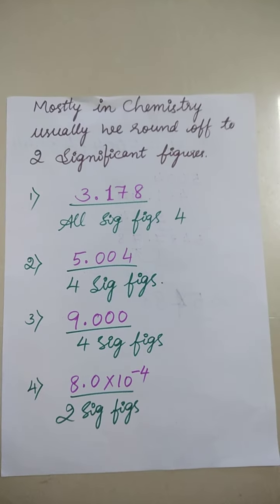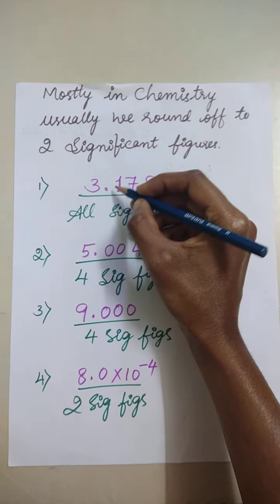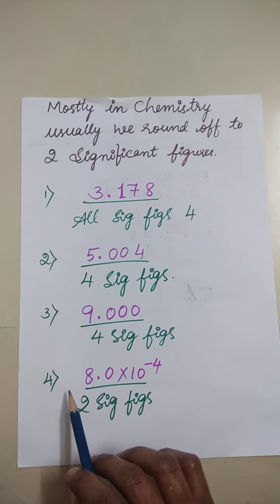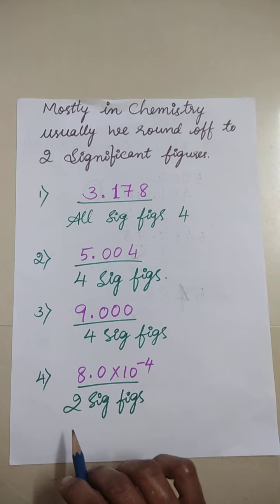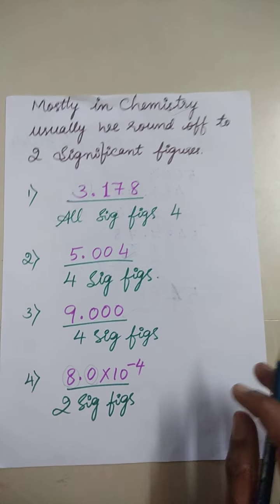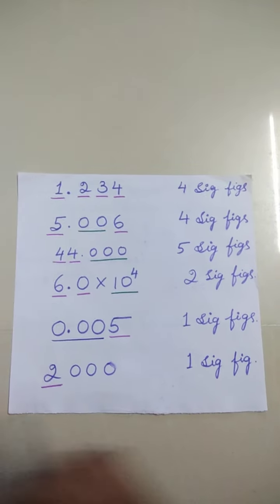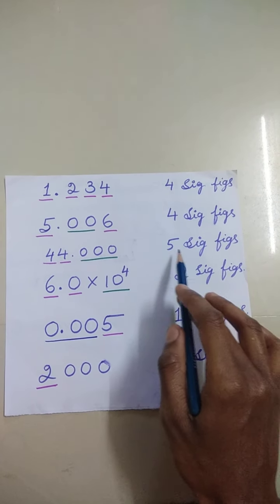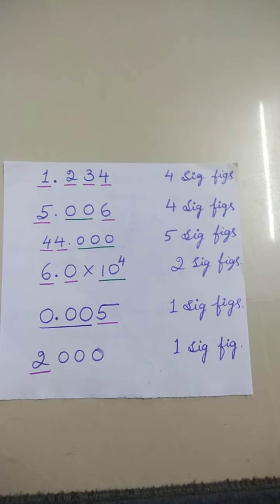Significant figures with examples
Hello!!

This video is about the calculation part regarding to numericals called significant figures, it is nothing but a Decimal number which has to be considered upto required fractional/decimal places.

I hope you all find the video here helpful and don't forget to watch my channel for more details please comment me on the video.